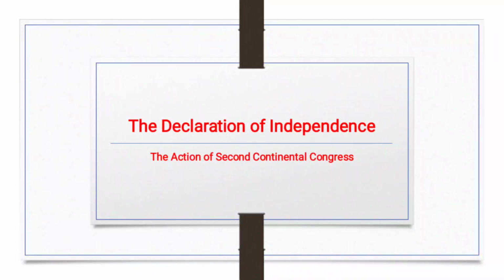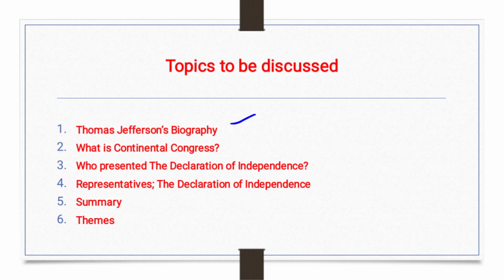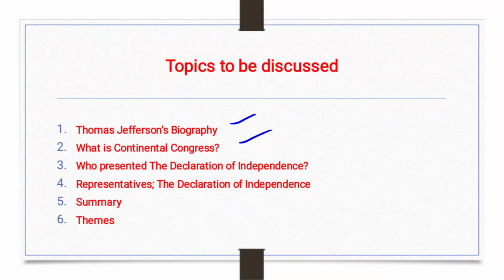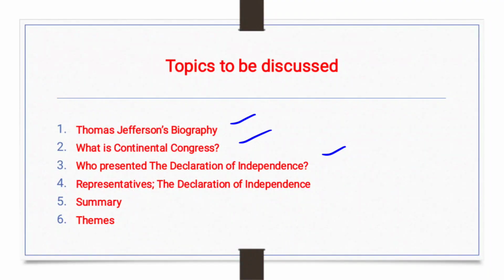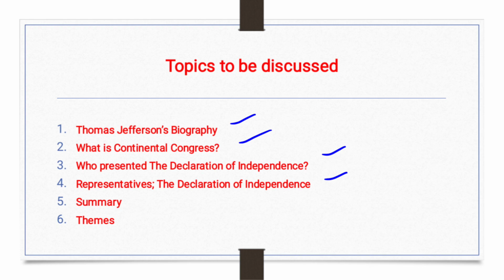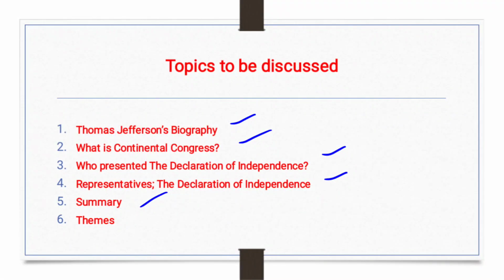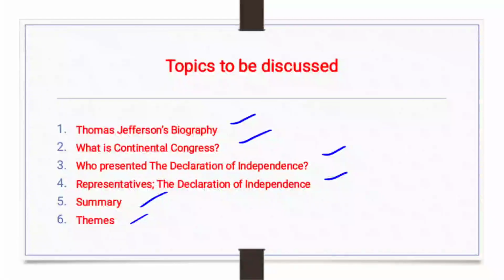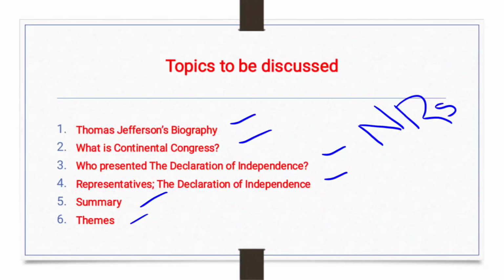The Declaration of Independence by Thomas Jefferson| The Declaration of Independence in English.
This video is about:
The Declaration of Independence by Thomas Jefferson| Summary, Themes, Second Continental Congress Explanation, Who represented the Declaration of Independence.

Thomas Jefferson (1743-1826) was an American statesman, lawyer, diplomat, and founding father who served as the third President of the United States from 1801 to 1809. He is widely regarded as one of the most important and influential figures in American history.

Jefferson was born on April 13, 1743, in Shadwell, Virginia, to Peter Jefferson and Jane Randolph. He was the third of ten children and grew up on his family's plantation in Virginia. Jefferson received his education at the College of William and Mary, where he studied law.

In 1769, Jefferson began his political career as a member of the Virginia House of Burgesses. He was a staunch advocate for the rights of American colonists and played a key role in the American Revolution. In 1776, he was appointed to the committee that drafted the Declaration of Independence, which he is primarily known for today.

After the Revolutionary War, Jefferson served as the first Secretary of State under President George Washington. He was a strong proponent of limited government and individual rights and played a key role in the formation of the Democratic-Republican Party.

In 1800, Jefferson was elected President of the United States, defeating incumbent John Adams. During his two terms in office, he oversaw the Louisiana Purchase and the Lewis and Clark Expedition. He also worked to reduce the national debt and cut government spending.

After leaving office, Jefferson retired to his estate at Monticello, where he focused on his personal interests, including architecture, gardening, and philosophy. He died on July 4, 1826, at the age of 83, exactly 50 years after the signing of the Declaration of Independence.

Jefferson is remembered as a champion of democracy and individual liberty. His ideas on government and personal freedom continue to influence American politics and society to this day.

Summary:

The Declaration of Independence is a document written by Thomas Jefferson in 1776, declaring the thirteen American colonies independent from British rule. The document was adopted by the Continental Congress on July 4, 1776, and is now considered one of the most important documents in American history.

The Declaration begins with an opening sentence that has become famous: "When in the course of human events it becomes necessary for one person to dissolve the political bands which have connected them with another..." Jefferson goes on to explain that it is the right of the American colonies to become independent, and to separate from Britain due to the oppressive actions of King George III and the British government.

Jefferson then lists a number of specific grievances against the British government, including taxation without representation, the quartering of British soldiers in American homes, and the restriction of American trade. He argues that the British government has repeatedly violated the rights of American colonists and that it is the duty of the American people to seek independence.

The second part of the Declaration is perhaps the most famous. It begins with the statement: "We hold these truths to be self-evident, that all men are created equal, that they are endowed by their Creator with certain unalienable Rights, that among these are Life, Liberty and the pursuit of Happiness."

Jefferson goes on to argue that the purpose of government is to protect these rights, and that if a government becomes destructive of these rights, it is the right of the people to alter or abolish it. He then lists a number of further grievances against the British government, arguing that it has become tyrannical and that the American colonies have no choice but to declare their independence.

The final part of the Declaration is a statement of independence itself. Jefferson declares that the American colonies are "Free and Independent States" and that they have "full Power to levy War, conclude Peace, contract Alliances, establish Commerce, and to do all other Acts and Things which Independent States may of right do."

The Declaration of Independence was a bold and radical document, challenging the very foundations of British rule and asserting the inherent rights of all people to life, liberty, and the pursuit of happiness. It served as a rallying cry for the American Revolution and remains a symbol of freedom and democracy to this day.